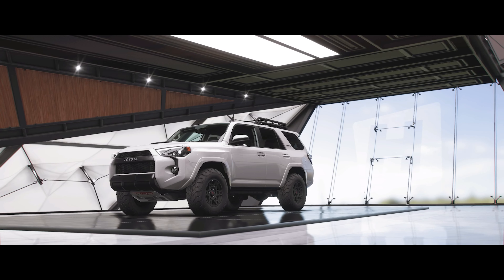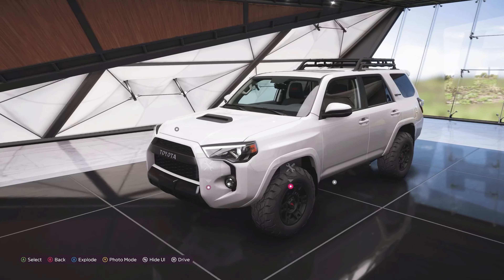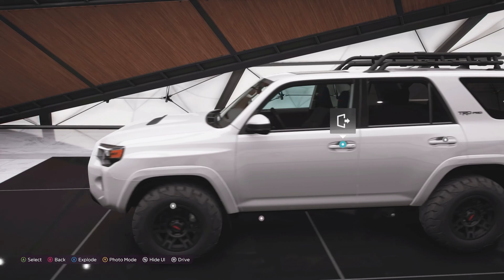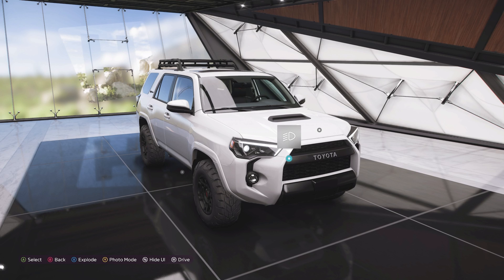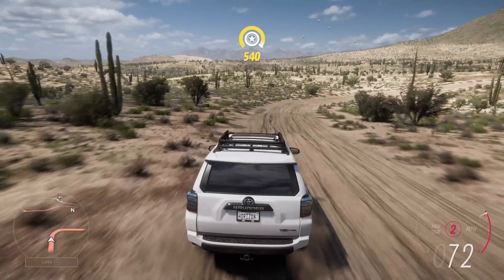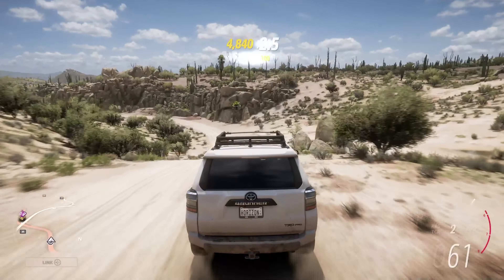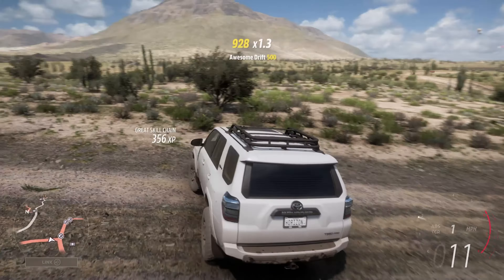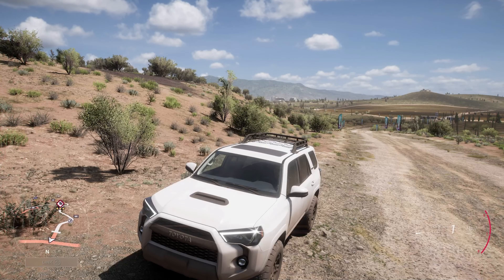2019 Toyota 4Runner TRD Pro Review (Forza Horizon 5)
Featuring the same option package as the Tundra but that is where most of the similarities stop as the engine, weight and body are all different but does that make this better or worse?